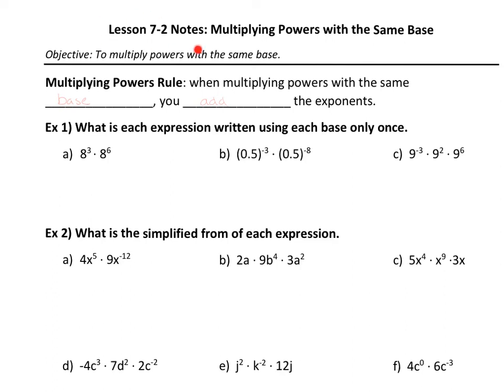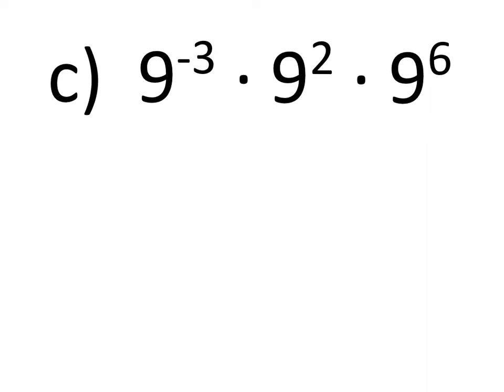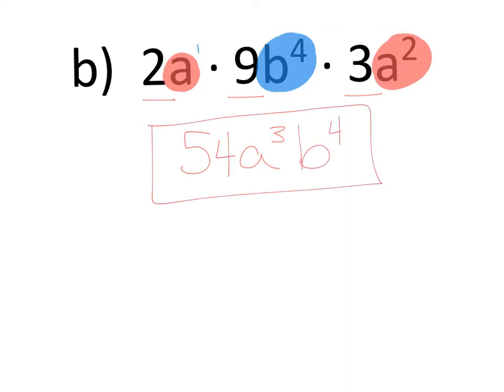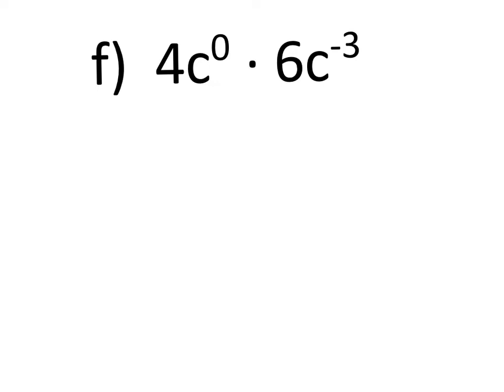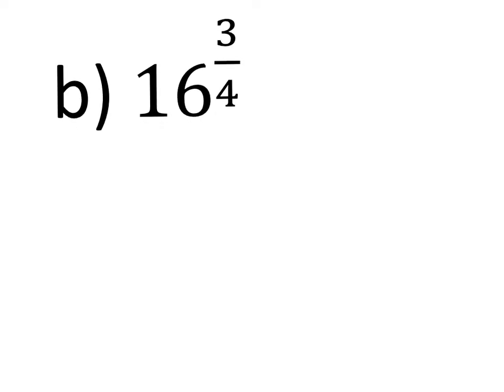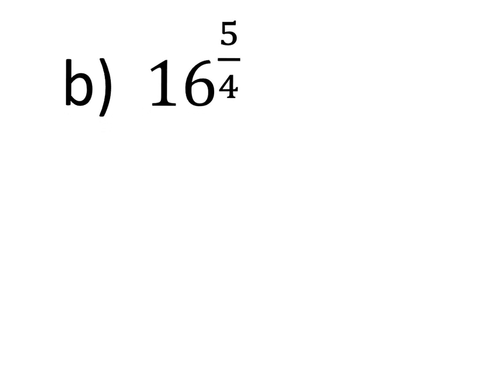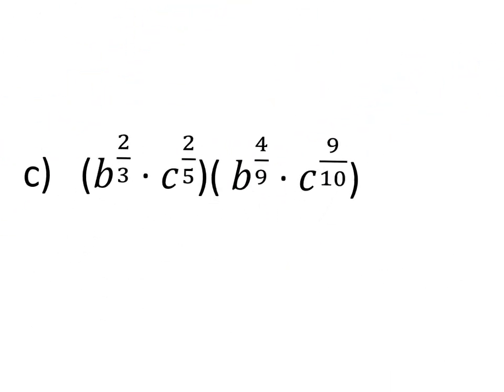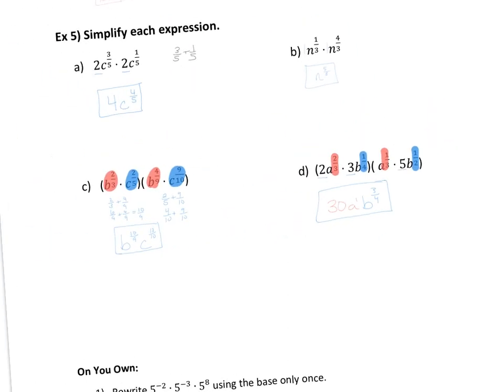Lesson 7-2 Notes